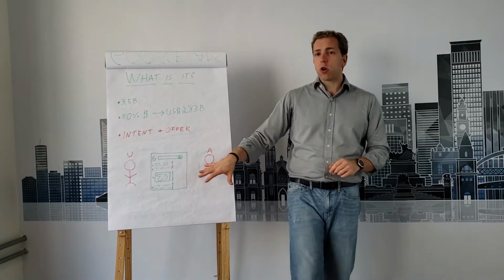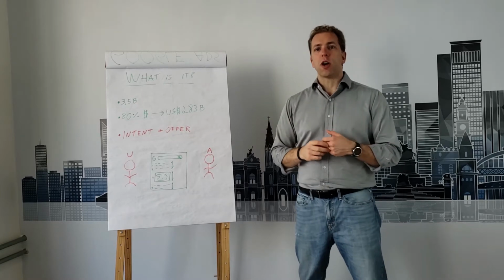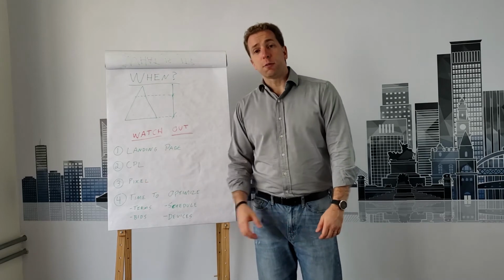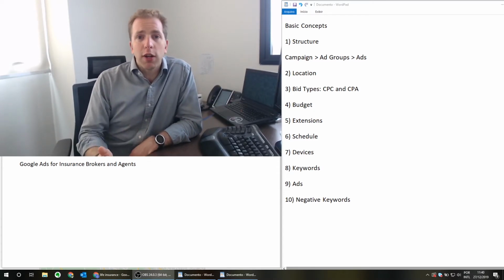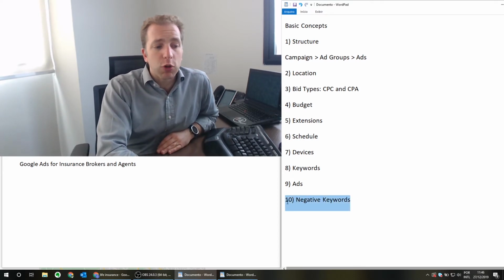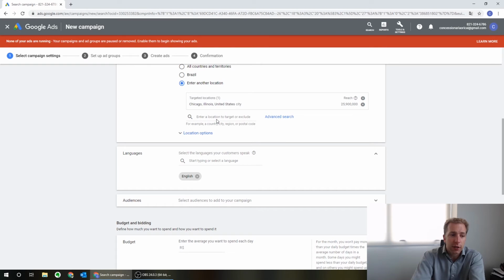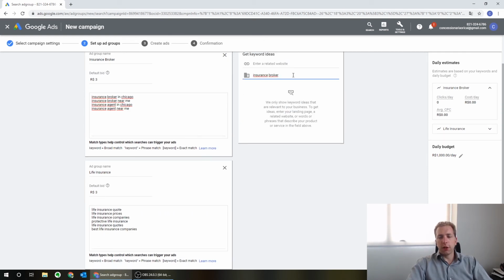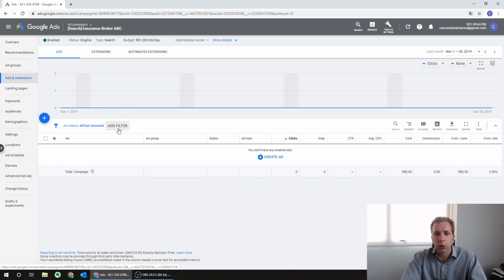How to Run Google Ads for Insurance Brokers and Agents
Have you ever wondered how to run Google Ads for insurance products? This is the complete guide on how to insurance brokers and agents can advertise on Google.

-- Do you want daily insights about digital marketing for insurance brokers? Join the Digital Insurance Broker Telegram channel